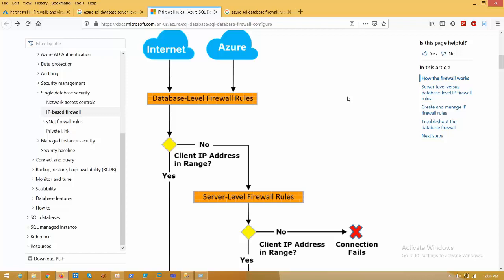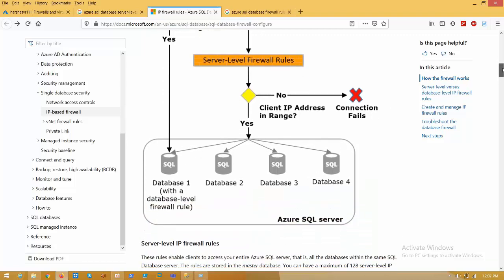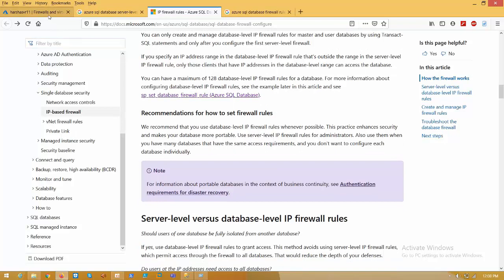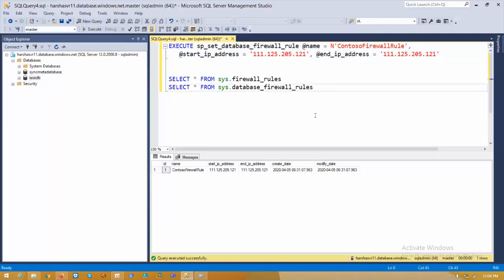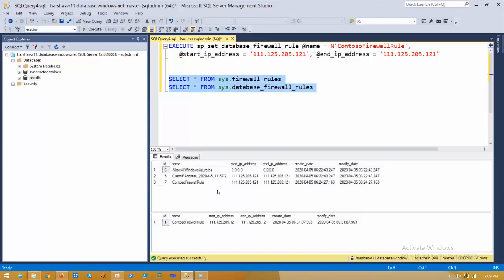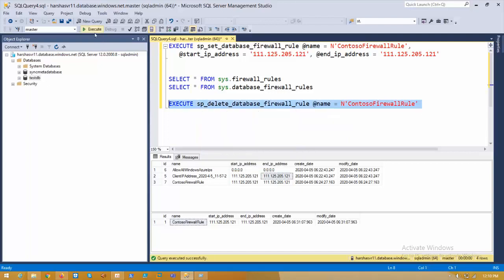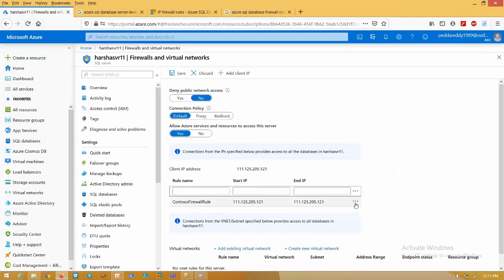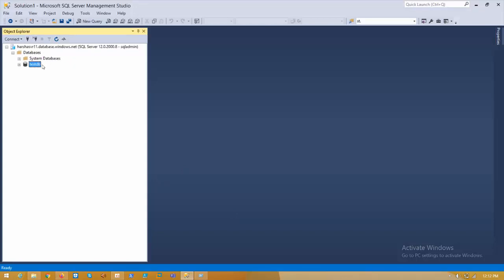Azure sql database server level and database level firewall rules